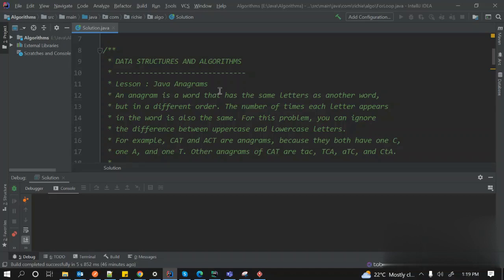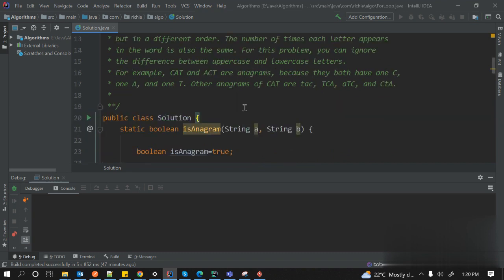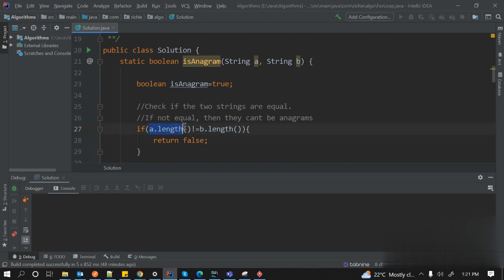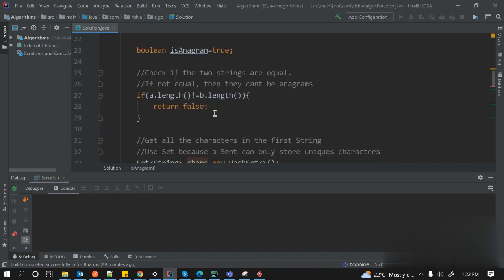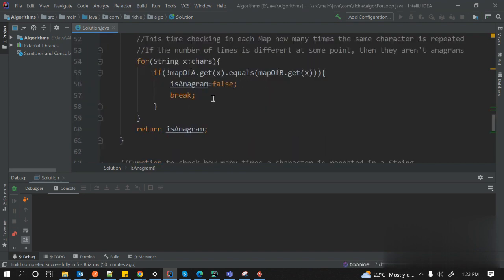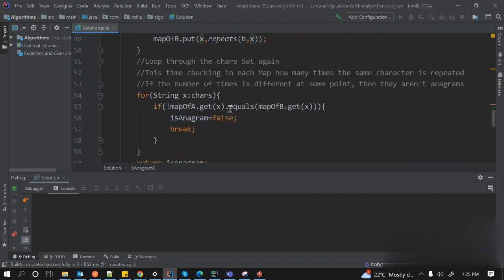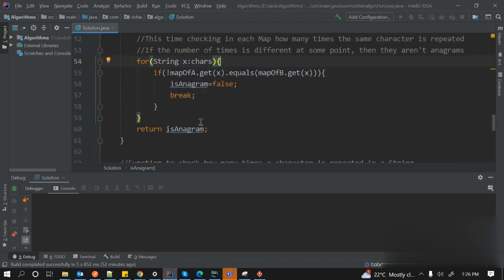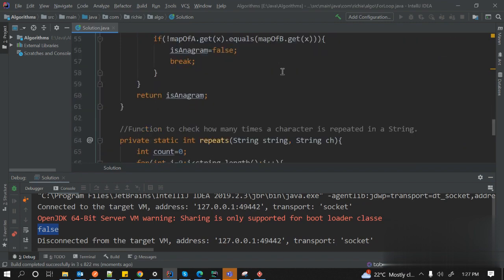Java Anagrams (Strings)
An anagram is a word that has the same letters as another word, but in a different order. The number of times each letter appears in the word is also the same. For this problem, you can ignore the difference between uppercase and lowercase letters.
For example, CAT and ACT are anagrams, because they both have one C, one A, and one T. Other anagrams of CAT are tac, TCA, aTC, and CtA.